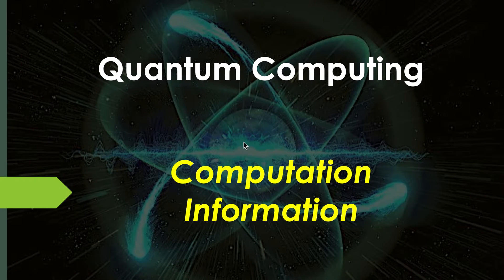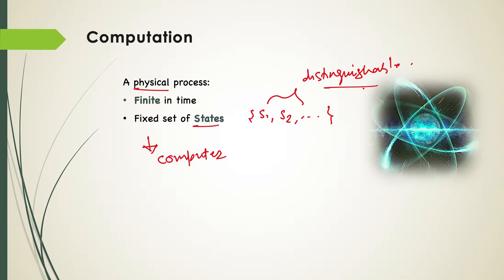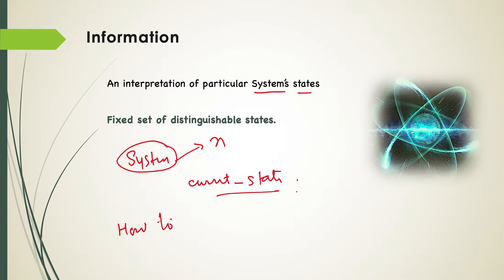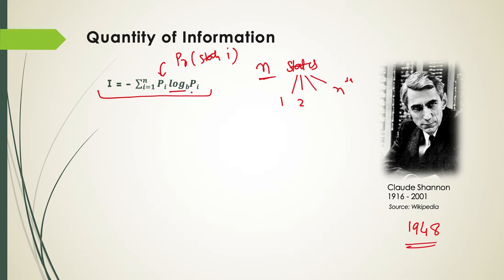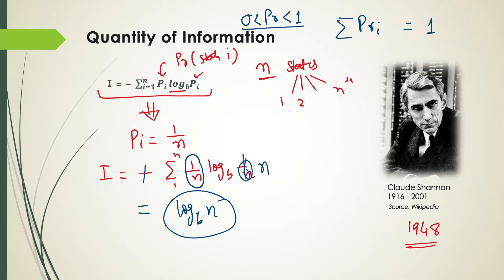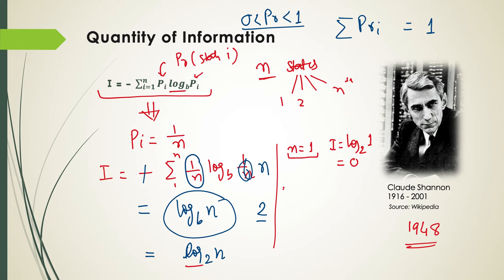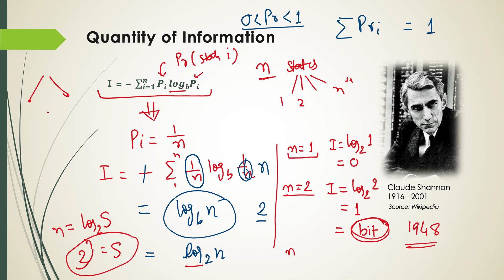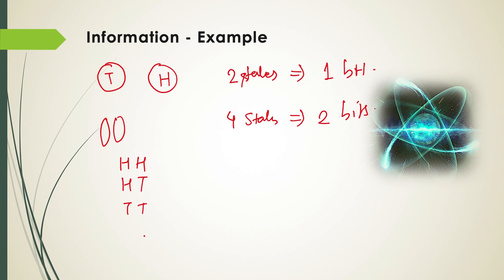Quantum Computing | Computation and Information | Lecture 2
Computation and Information

computational system,
entropy of a system,
system states,
quantum computers,
quantum computing lecture,
quantum computing explained,